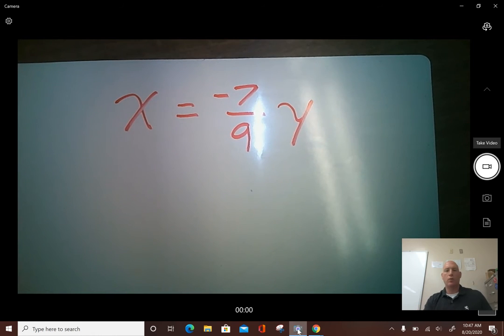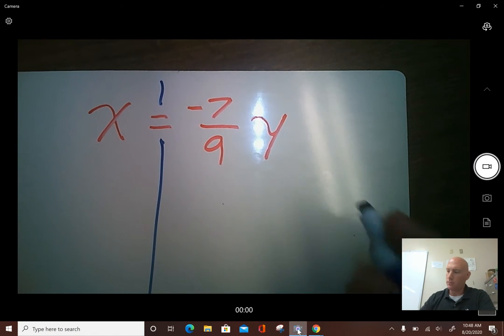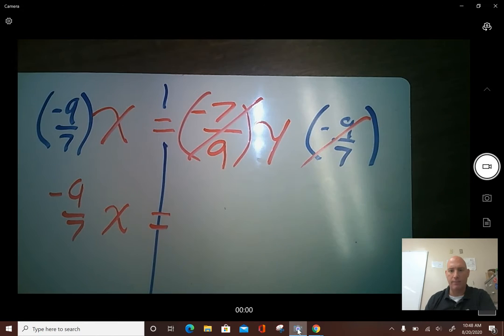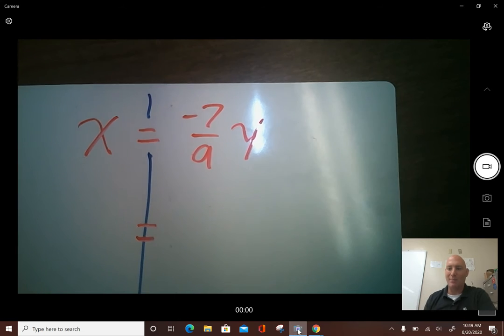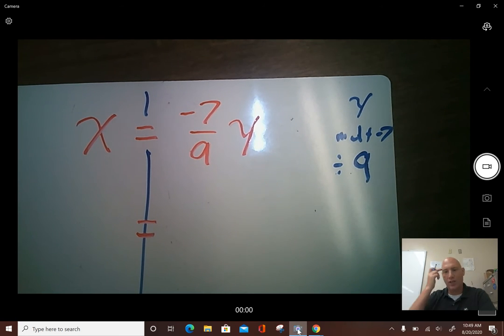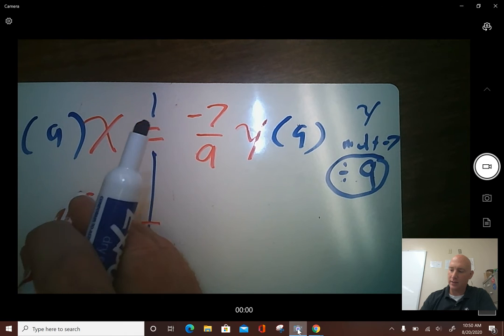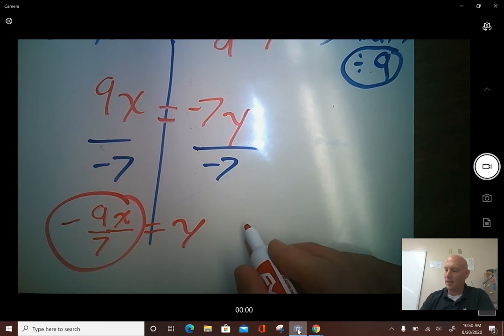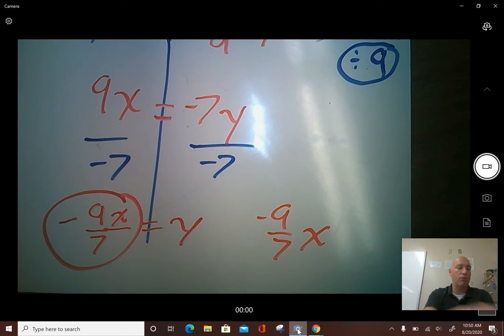(extra) Solving with a fractional coefficient